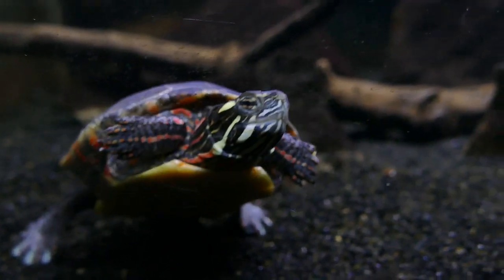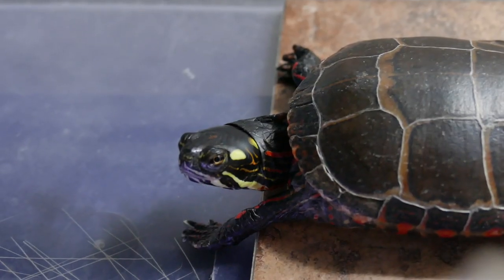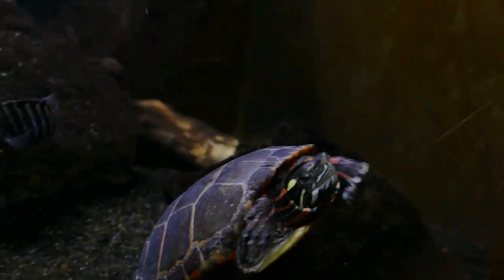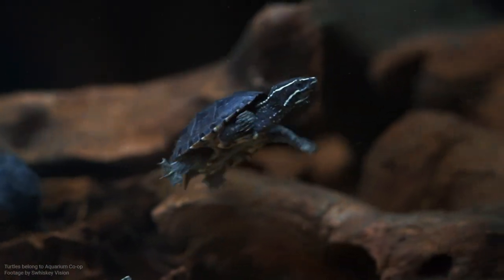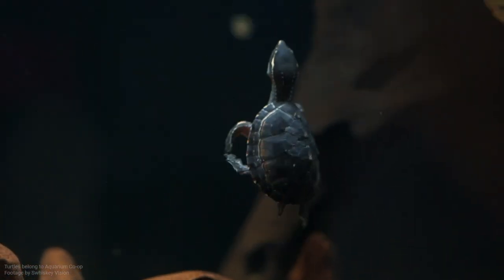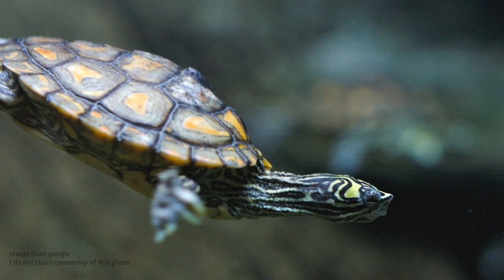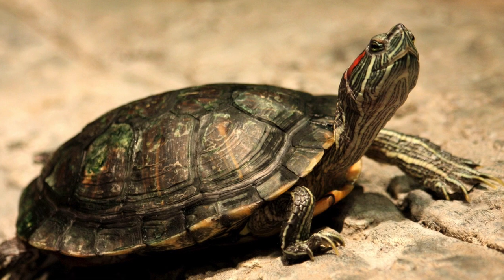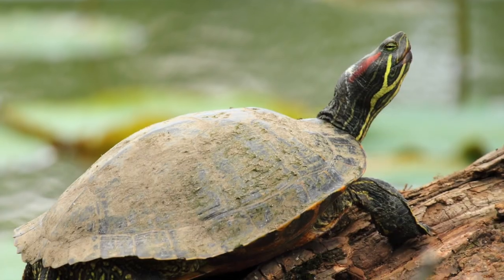BEST BEGINNER TURTLES | Which turtle is best for me?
What are the best beginner turtles? Which pet turtle is best for me? Today, we're going over some of my favorite aquatic turtles for beginners, because some have certain characteristics that are favorable for new turtle owners. Some of the best first turtles are not what first come to mind!

📬 Write me! 📬
2916 NW Bucklin Hill Rd PMB 108

// MUSIC //
Rain by Ikson